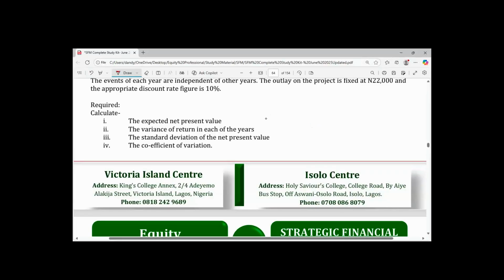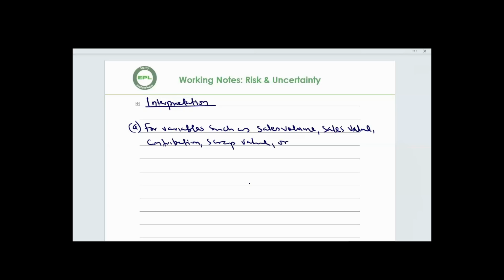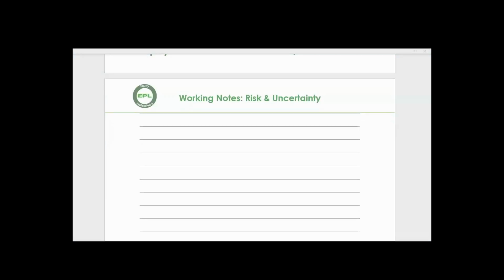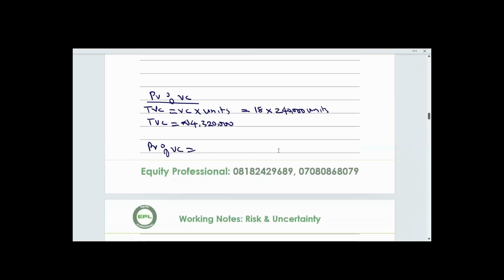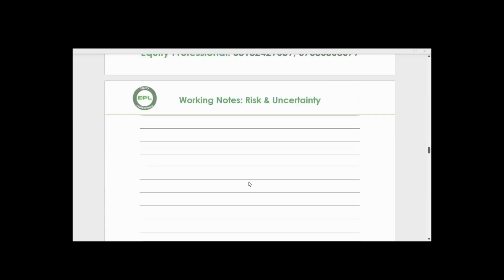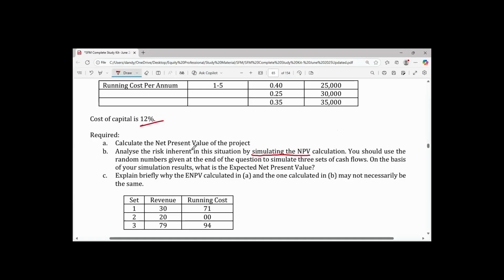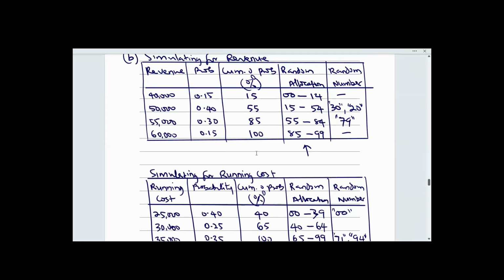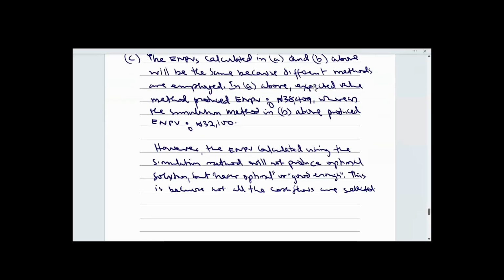SFM: Class 36 Risk & Uncertainty Part 2